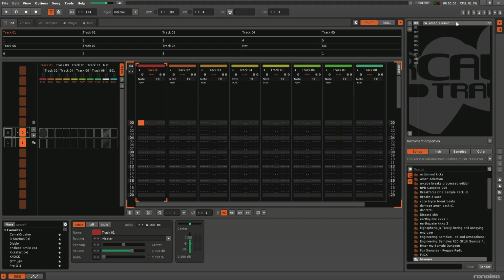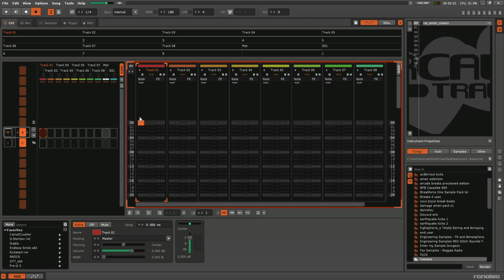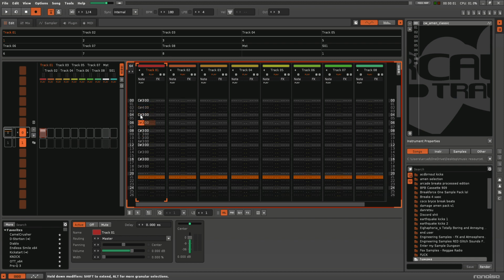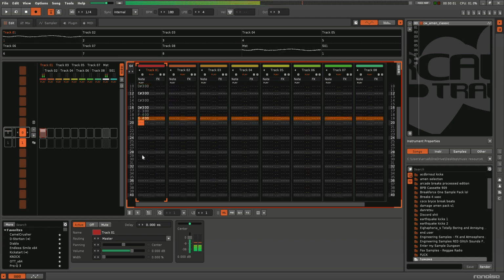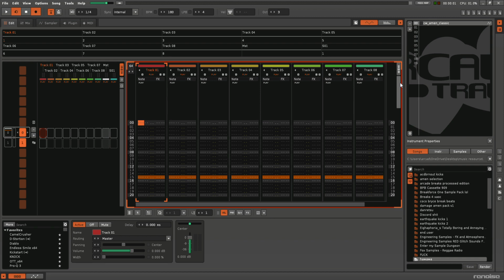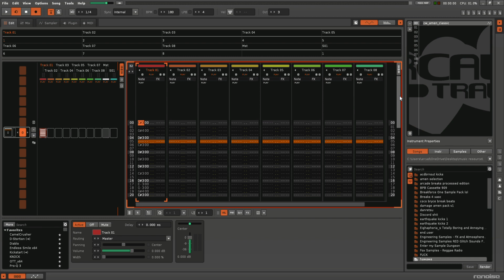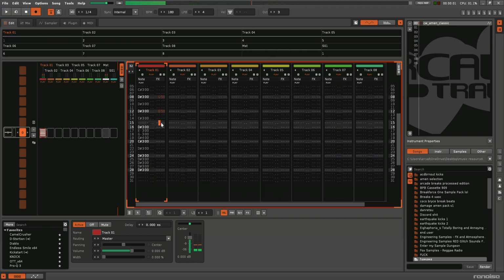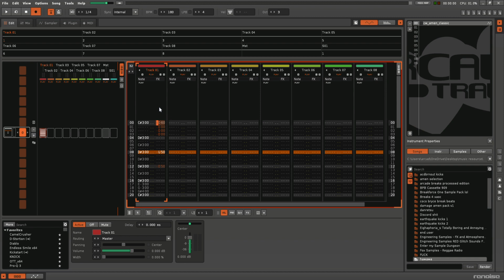How to make Breakcore in Renoise: Episode 2, How to structure a break chop (The kick and the snare)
Hey there! this is going to be the beginning of a mini series I'll be doing explaining how to make breakcore within Renoise.

In this video i demonstrate some basic break chopping workflow, and try and explain the theory of how to structure a break chop, with the importance of the kick and snare, alongside the use of the open and closed hats within the break.

0:00 Introduction
3:43 Break chop workflow demonstration (with explanation)
23:47 Chopping pattern prior to Pitch effect explanation
24:40  Pitch effect demonstration
29:09 Applying pitch effects to a break chop
34:02 Outro